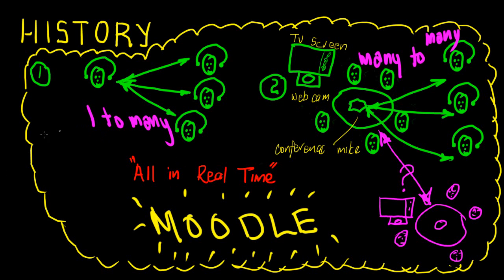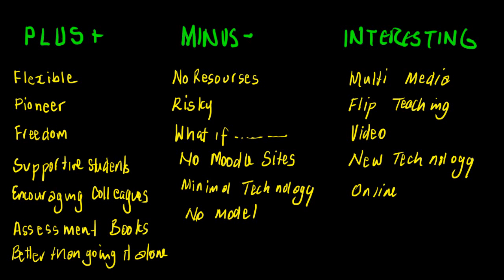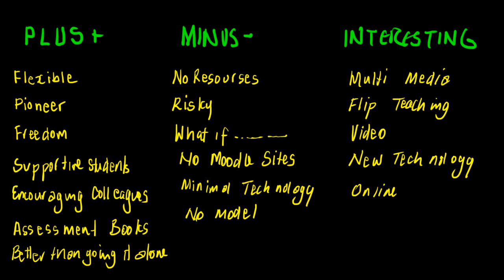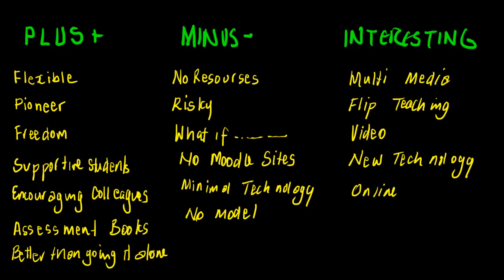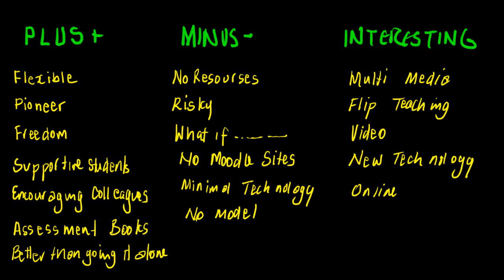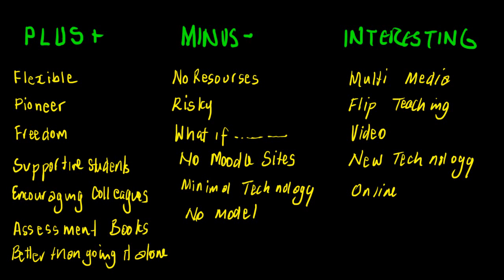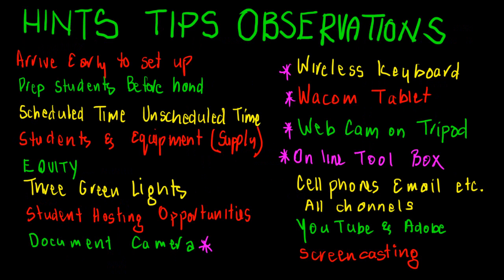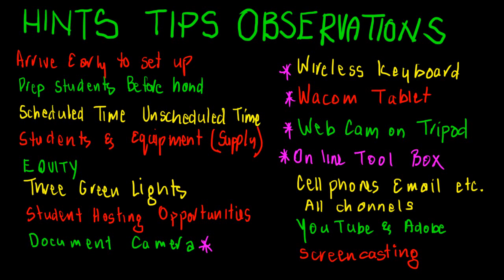maurieo's A YEAR OF ADOBE CONNECT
A reflection after using Adobe Connect for one year teaching in the classroom